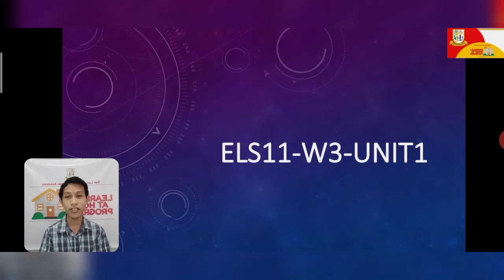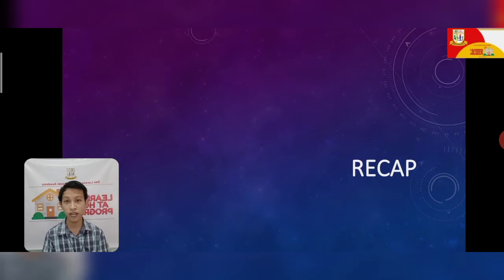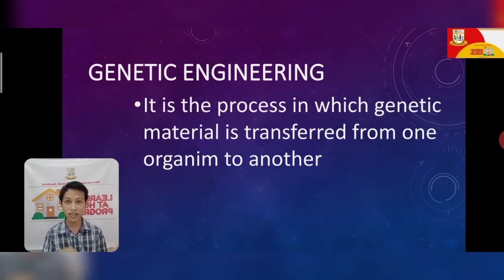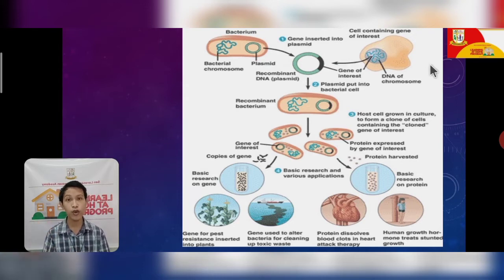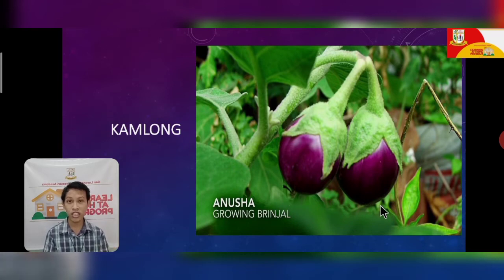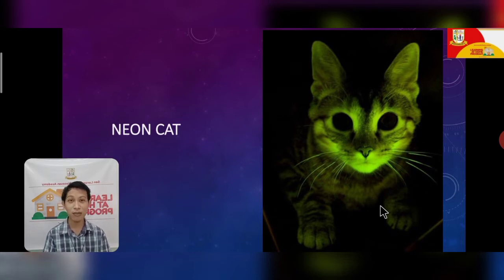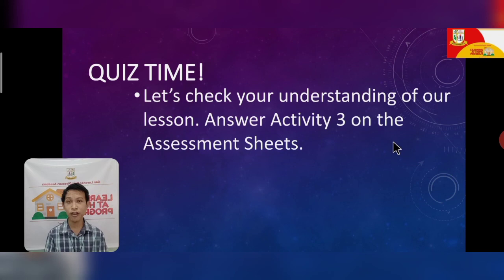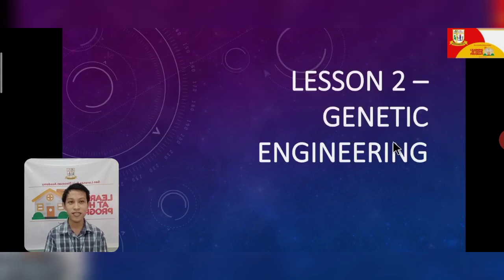Genetic Engineering (Earth and Life Science) Grade 11 Discussion Video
This discussion video was created for Grade 11 learners to serve as an aid for their self-learning modules in Earth and Life Science. This video discusses the process of genetic engineering and the benefits and risks of using GMOs

References:
*Barrell, A(2019, February 27). What are the pros and cons of GMO foods?.
*Dela Cruz, A.C., et. al. (2016). Perpetuation of Life. Earth and Life Science Teaching Guide. [PDF File].